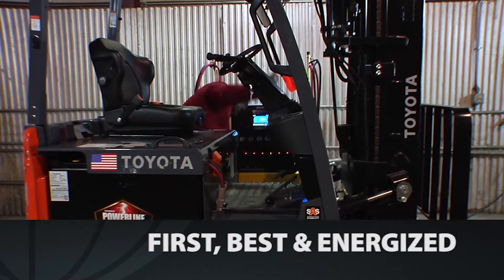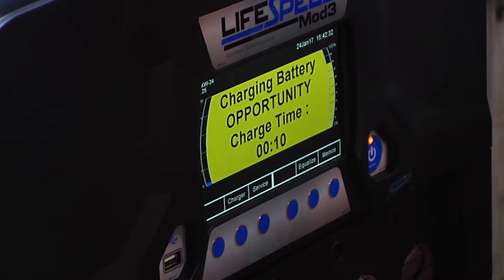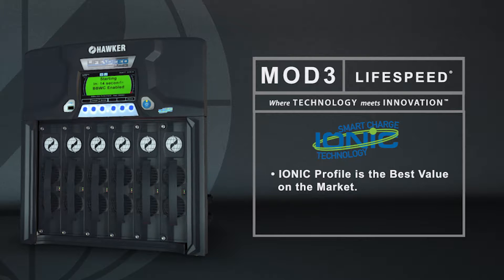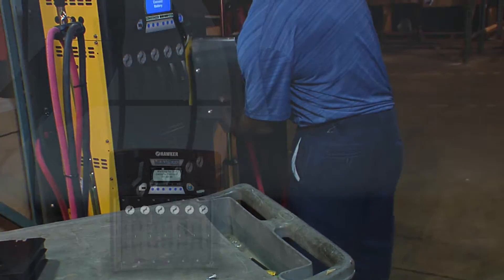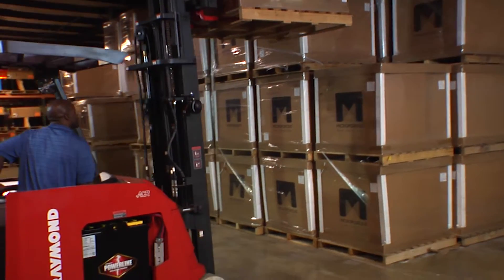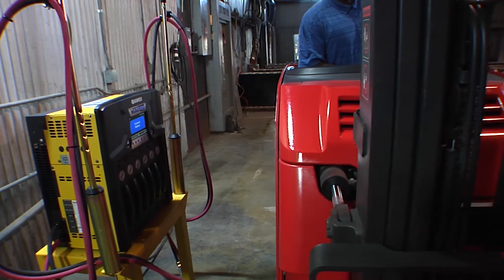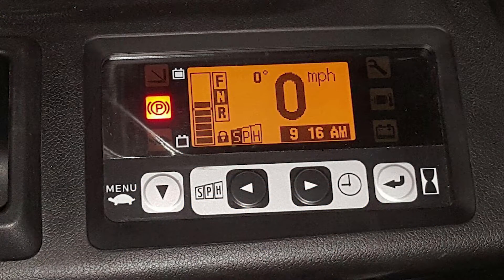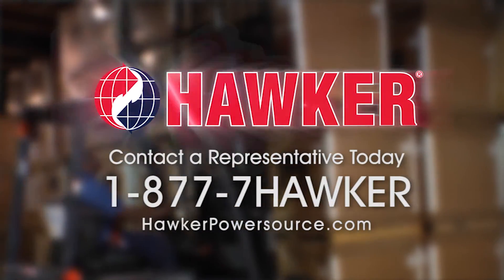Introducing HAWKER LIFESPEED® MOD3 Modular Charger | Hawker Powersource, Inc.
The HAWKER® modular charging revolution continues with the new LIFESPEED® MOD3 charger - the latest innovation of high-frequency switch-mode smart chargers. Offering the flexibility of a fast charger, an opportunity charger, and a straight-through charger, the HAWKER LIFESPEED® MOD3 chargers provide optimum charging, peak efficiency, and non-stop power while reducing charging costs and energy demands.

-- More from Hawker Powersource, Inc. ---

--- Follow Us ---